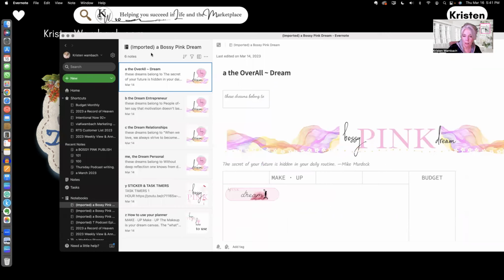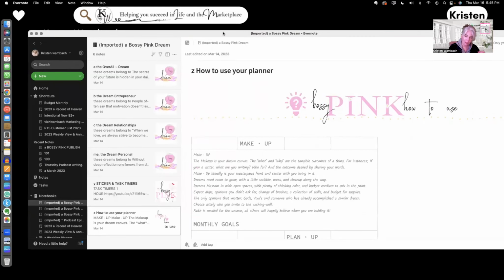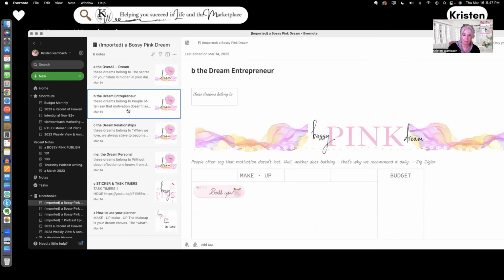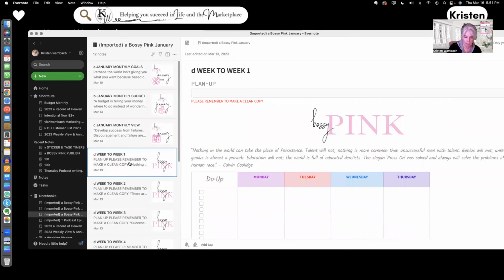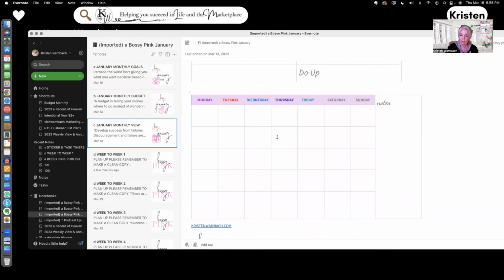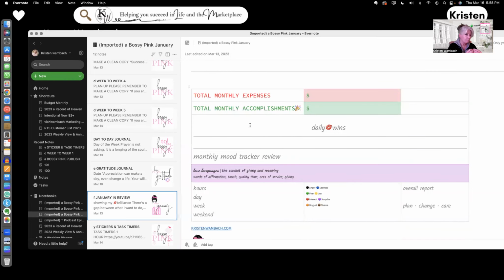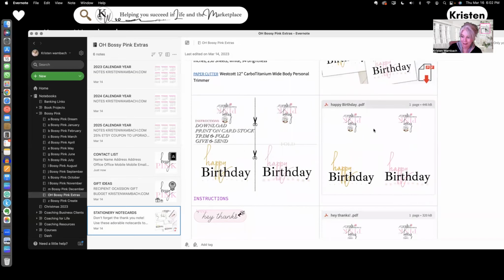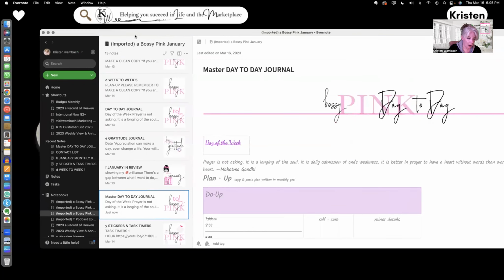Evernote Bossy PINK Planner walk through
a dream is a wish your heart makes... is it time to kick those nasty stepmother/sister Cinderella labels out and stop sleeping in the ashes.
Evernote Bossy PINK Planner is the perfect solution. See firsthand the brilliance delivered in this Bossy organizer.                        🎥 Catch a Glimpse: ▶️

viaKwambach shares an inside look, coaching helps, and Evernote starts.
Some great "Beginners Helps"

In this video:
Your Notebooks are downloaded into your Evernote account, SUCCESS!
How to change the name of your notebooks
Snippet View and Card view
Duplicating and Saving templates
Brainstorming your Dreams
4 different dream templates
Task Timers copy and paste
12 Individualized Months
Monthly Goal (Plan · Up) action planner
Monthly Budget manager (What I have and Where I am going)
Monthly View (Make·UP, Plan·Up, Do·Up)
5 Week to Week (Do·up) to get it done!
Day to Day Journal (self-care, mood tracker, minor details, hourly checklist, budget maintenance+more...)
Gratitude Journal is the art of building a masterpiece of thank you.
Month in Review (show my brilliance, re-do, do-overs, make·up, next month)
62 Bossy PINK stickers to color every mood, challenge, and celebration
OH Bossy PINK Extras: 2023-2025 Calendar, Contact List, Gift Ideas, Stationery
Stationery= Thank you and Birthday notecard to keep your Gratitude on! Easy PDF, download, print, and share.

More about Bossy PINK Dream and Do Planner
I won't stretch or flower the truth, dreams take work!
But you can't bite into "wish fruit" if you never plan and plant what is inside your heart. The "PINK" is the only Cinderella-like in this very Bossy Planner.

Find Your Productivity Happy Place with Bossy PINK Dream and Do Planner
Cross your t's and dot your i's with Evernote
Accomplish anything Remember everything
Maintain progress with progress
Save time and make your plans build and work
from any device you use,
and put a little more yes I can,
towards, what really matters to you!

POINTS AT ISSUE
·Finding Clarity for your dreams
·Feeling harassed by internal-negative noise
·Dismiss the stories in your head with progress
·Help with focus and tasks to get it done
·Drowning in Distractions

KEY SOLUTIONS
·Practical productivity you set the "task timers"
·a dream without a plan is just a wish —Katherine Paterson
·Turn black and white into Bossy PINK.
·Customization for consistent flow, don't re-do the re-do
·Color-coded week-to-week assistance to capture your monthly flow
·Evernote Helps, cues from Certified Evernote Expert

I can make this guarantee: "One well-used daily planner can change your life." —viaKwambach

Thank you for your purchase and for joining me on our Evernote journey,
Kristen